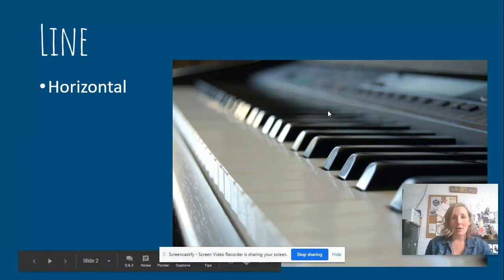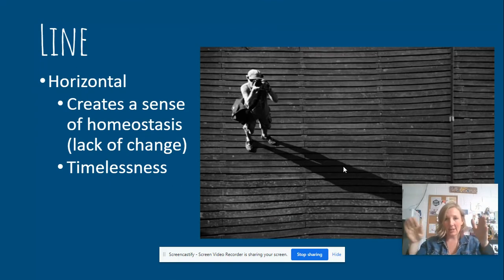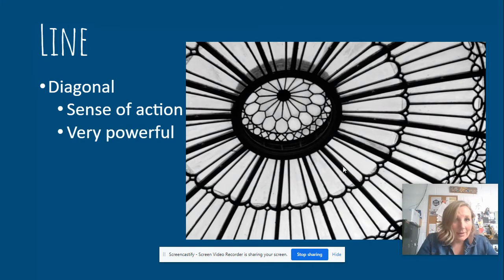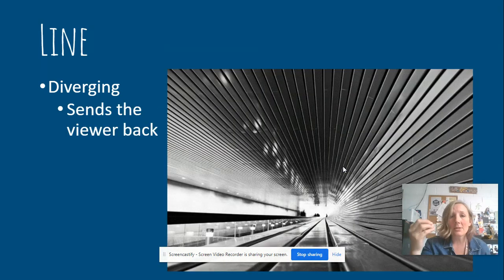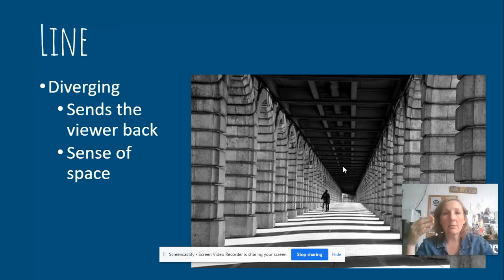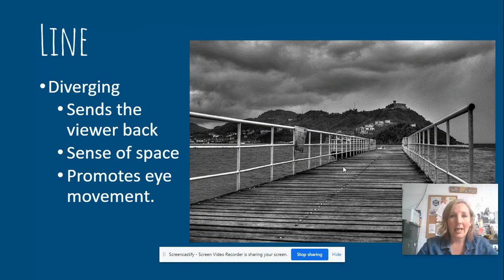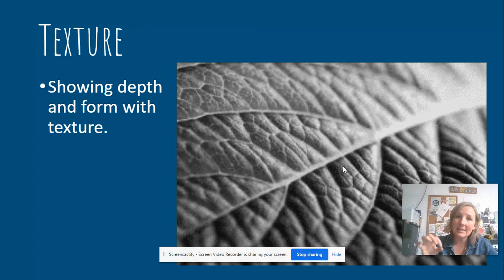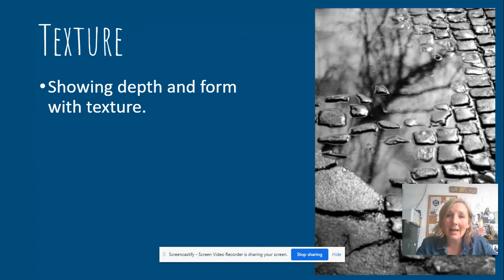Lines & Textures in Photography